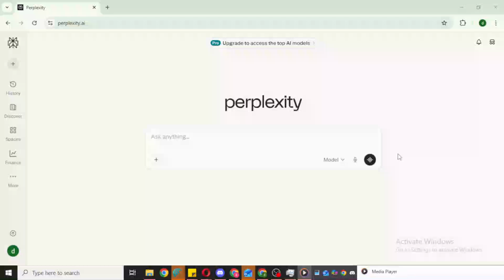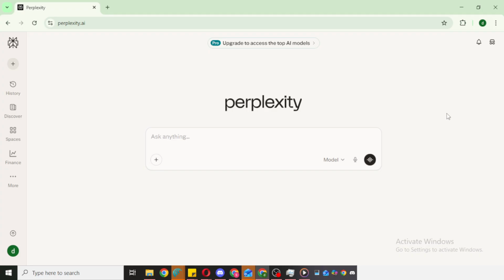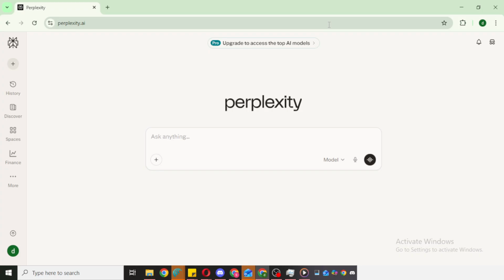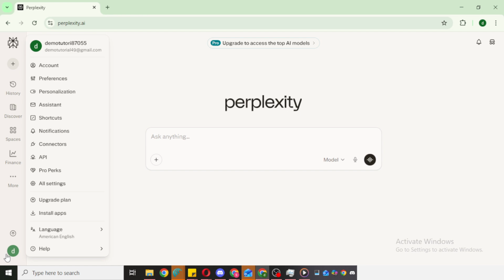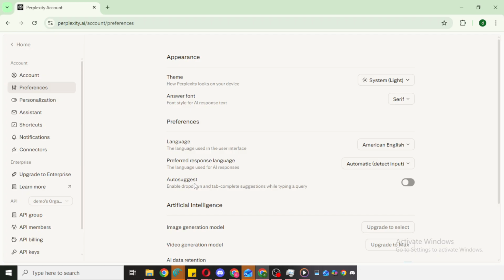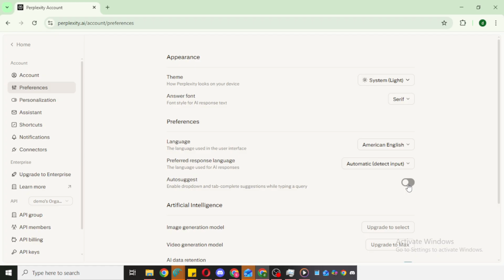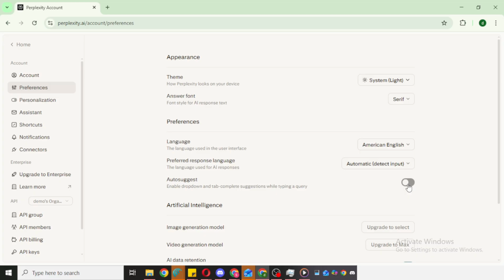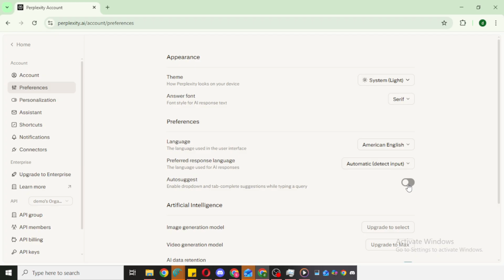How to Enable or Disable Autosuggest on Perplexity (full guide 2026)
Today in this video we are going to learn How to Enable or Disable Autosuggest on Perplexity, Turn On Autosuggest in Perplexity AI, Turn Off Autosuggest Perplexity Tutorial, Perplexity AI Autosuggest Settings, Manage Autosuggest in Perplexity App, Perplexity AI Search Suggestions Guide, Enable Search Suggestions Perplexity, Disable Search Predictions in Perplexity, Perplexity AI Account Settings Tutorial, How to Change Autosuggest Settings Perplexity, Perplexity AI User Preferences Guide, Perplexity AI App Settings Explained, Step by Step Autosuggest Perplexity AI, Perplexity AI Productivity Tips, Perplexity AI Beginner Tutorial